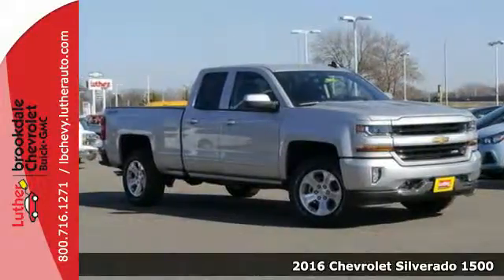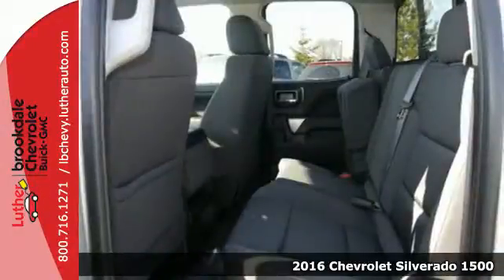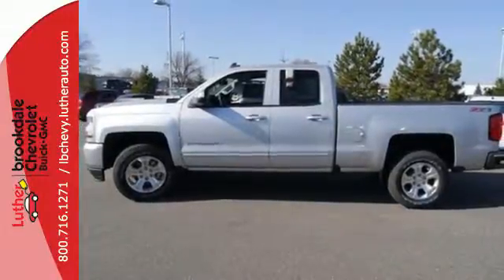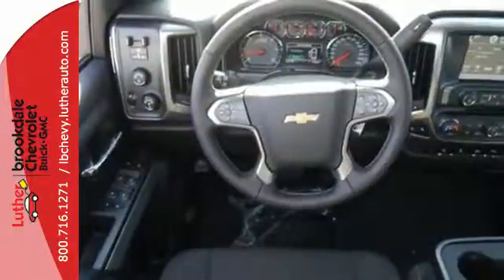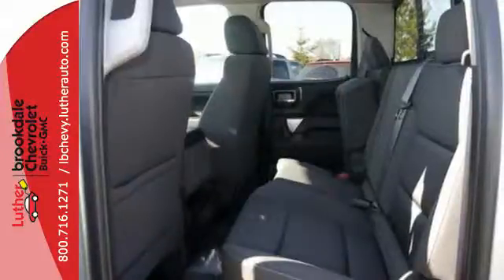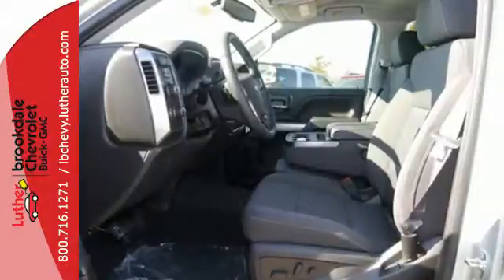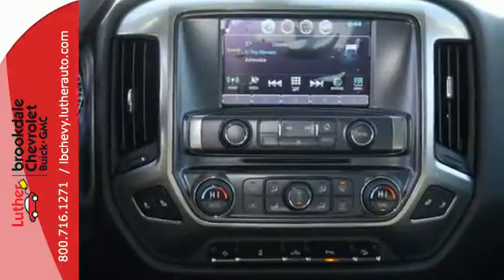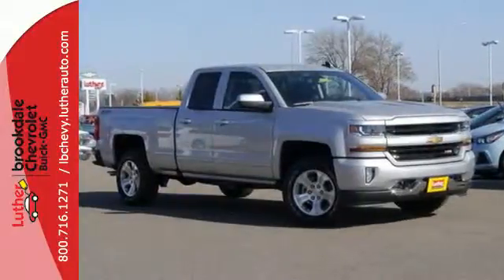2016 Chevrolet Silverado 1500 Brooklyn Center MN Maple Grove, MN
Year: 2016
Make: Chevrolet
Model: Silverado 1500
Trim: 4WD Double Cab 143.5 LT
Engine: L Cyl.
Color: Silver Ice Metallic
Interior: Jet Black
Stock #: T23695
VIN: 1GCVKREC6GZ220532
: Heated Seats, Aluminum Wheels, Trailer Hitch, UNIVERSAL HOME REMOTE, Onboard Hands-Free Communications System, CD Player, Four Wheel Drive. LT trim, SILVER ICE METALLIC exterior and JET BLACK interior. EPA 22 MPG Hwy/16 MPG City! Aggressive financ

Address:
6701 Brooklyn Blvd